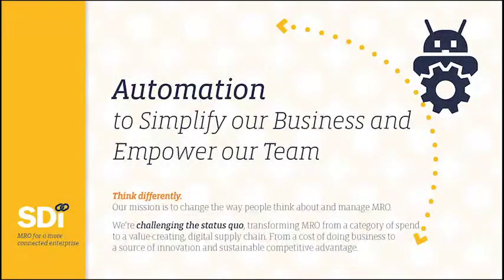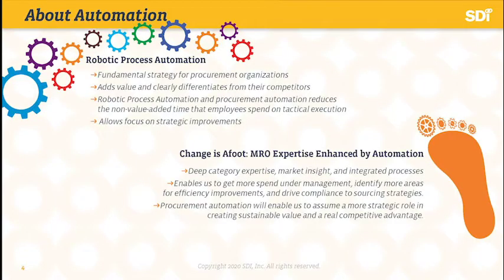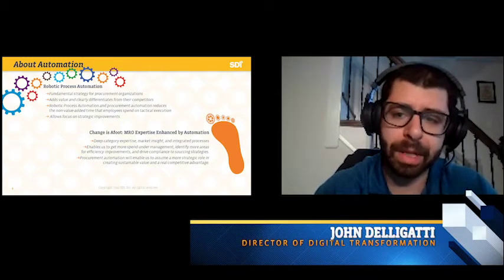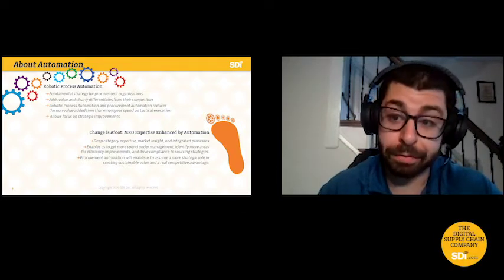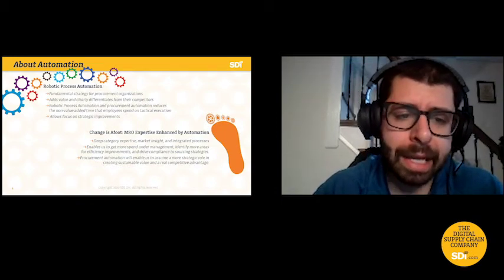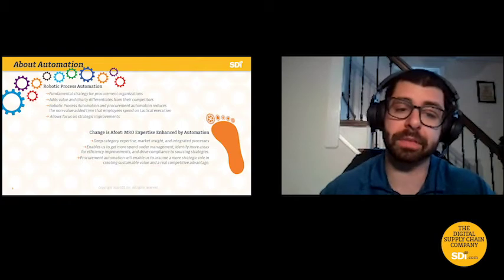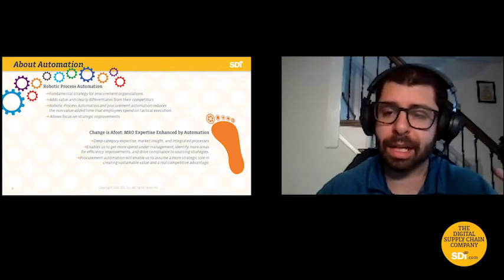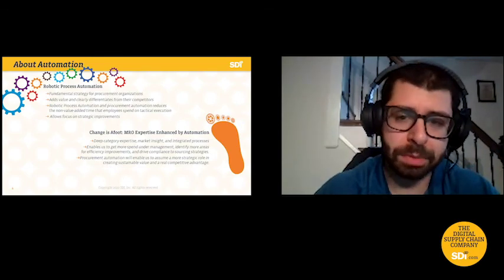Robotic Process Automation in Supply Chain Management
SDI Director of DigitalTransformation Strategy, John Delligatti, talks about Robotic Process Automation as a fundamental strategy for procurement organizations looking to add value and clearly differentiate from their competitors.